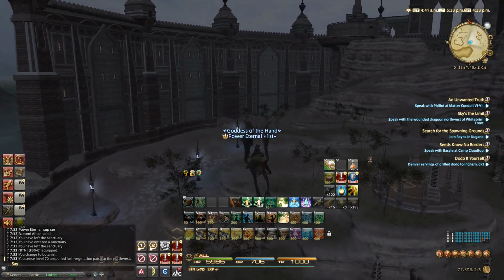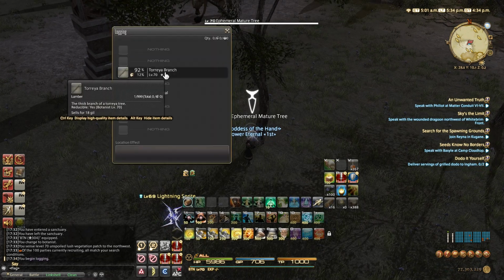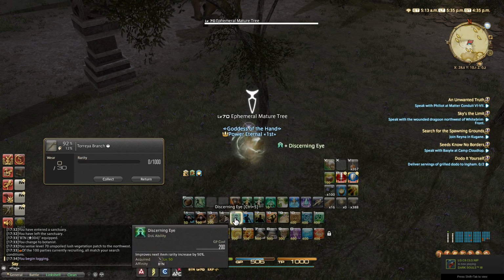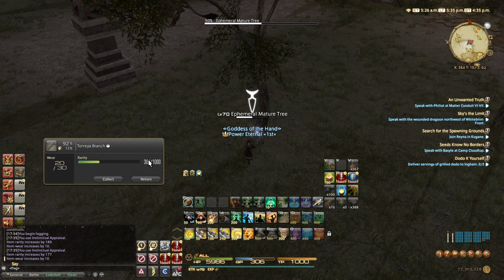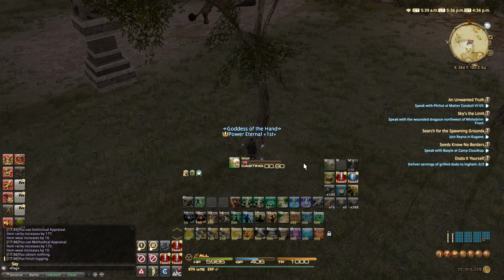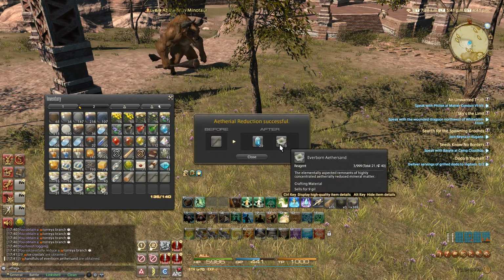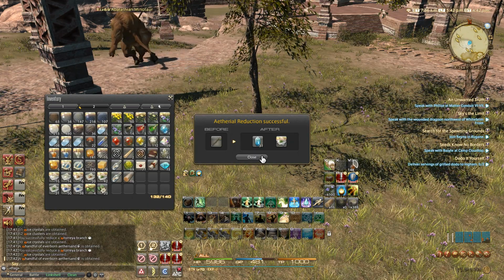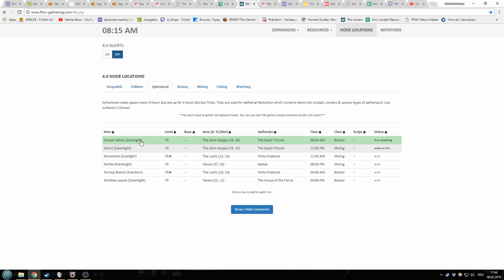FFXIV: SB 4.2 short aethersand gathering guide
by Power Eternal from the Louisoix server